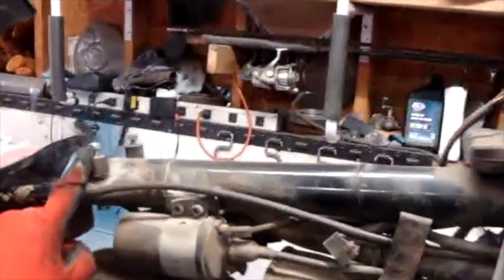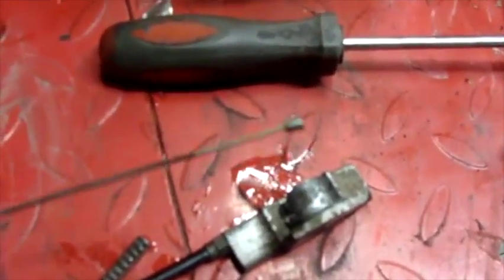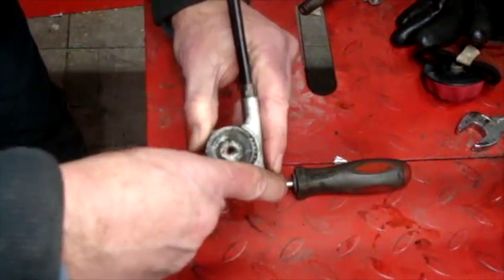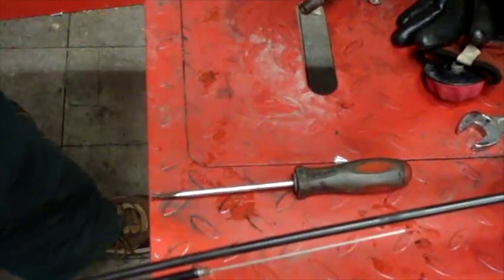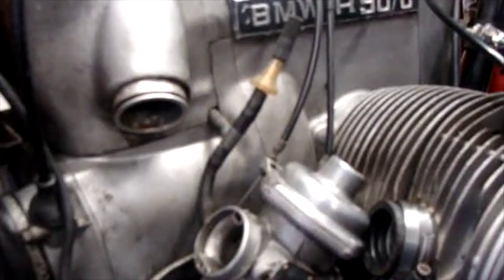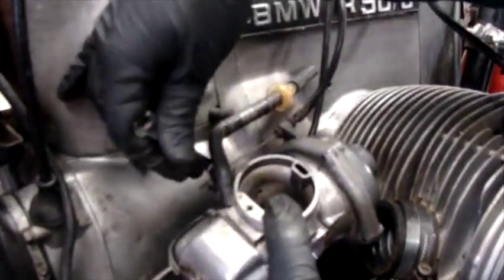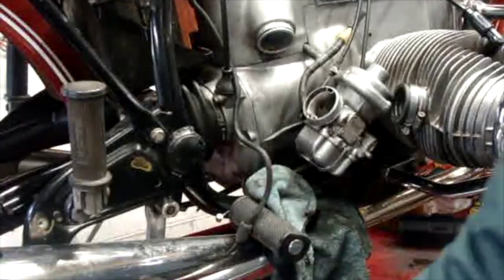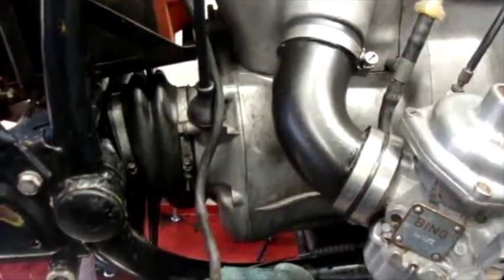BMW R90/6 Choke Cable Replacement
Replacing the choke cables on a Airhead BMW R90/6 may be the same as other airhead models. These cables were very stiff and one was broken.